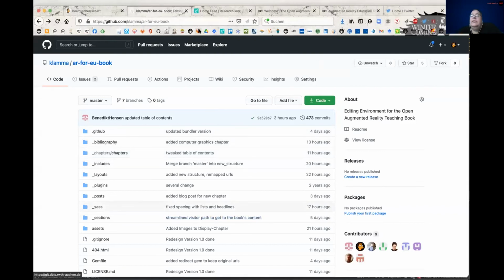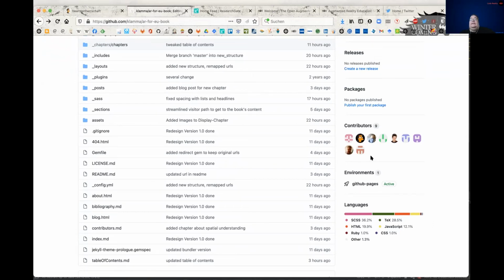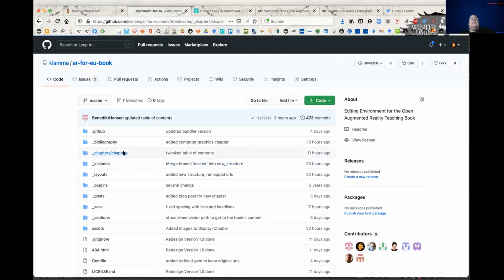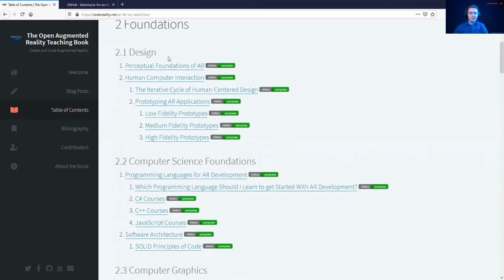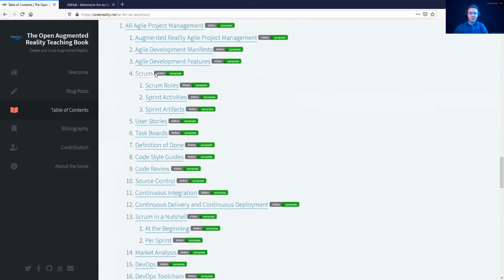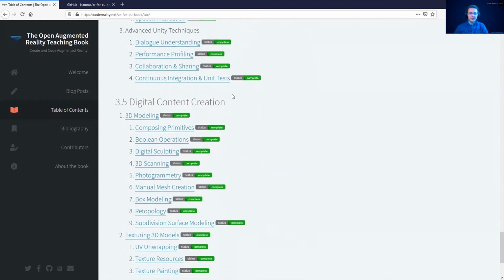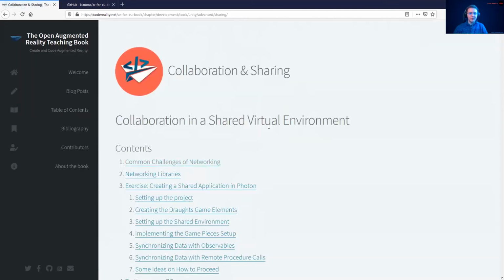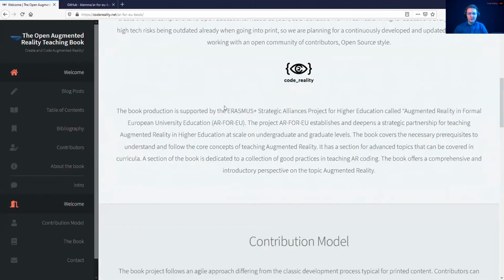Augmented Reality Education Global Webinar part 6 of 7: The Open Augmented Reality Teaching Book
In this video, we present the Open Augmented Reality Teaching Book.

00:00:00 Presentation of the editing environment
00:05:03 Presentation of the book content

The goal of this book project is to create the first comprehensive Open Educational Resource as a foundation for AR curricula in Higher Education. The book covers the necessary prerequisites to understand and follow the core concepts of teaching Augmented Reality. It has a section for advanced topics that can be covered in curricula. A section of the book is dedicated to a collection of good practices in teaching AR coding.

Every book about high tech risks being outdated already when going into print, so we are planning for a continuously developed and updated online book, working with an open community of contributors, Open Source style. The book project follows an agile approach differing from the classic development process typical for printed content. Contributors can play several different roles in the production process. We are looking for authors, reviewers, agile editors, designers, software developers, visual artists, and testers.

Speakers: Ralf Klamma and Benedikt Hensen.